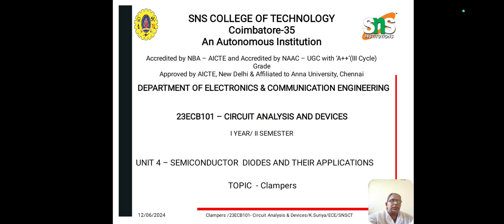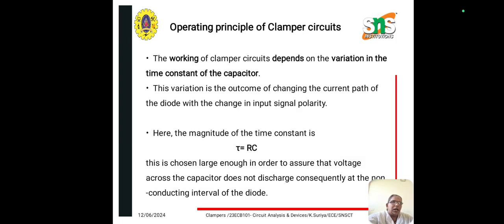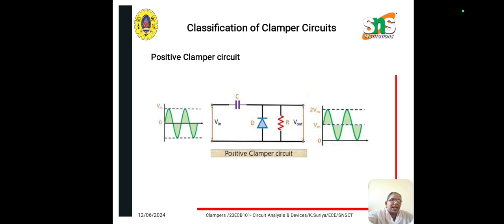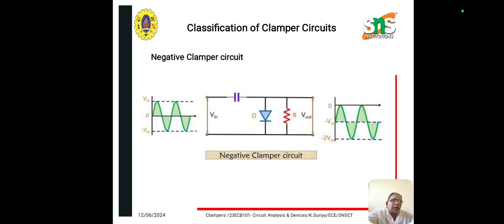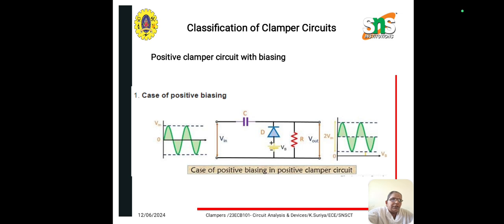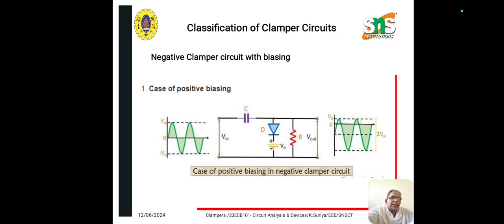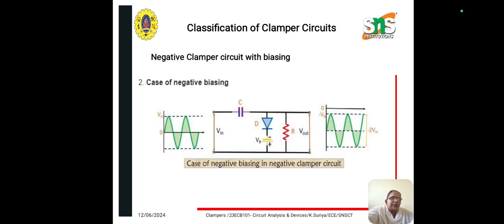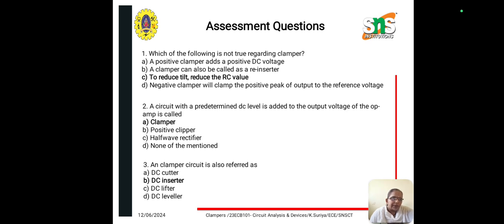Clampers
A Clamper Circuit is a circuit that adds a DC level to an AC signal. Actually, the positive and negative peaks of the signals can be placed at desired levels using the clamping circuits. As the DC level gets shifted, a clamper circuit is called as a Level Shifter.
A Clamper circuit can be defined as the circuit that consists of a diode, a resistor and a capacitor that shifts the waveform to a desired DC level without changing the actual appearance of the applied signal.

In order to maintain the time period of the wave form, the tau must be greater than, half the time period dischargingtimeofthecapacitorshouldbeslow.
τ=Rc
Where

R is the resistance of the resistor employed
C is the capacitance of the capacitor used